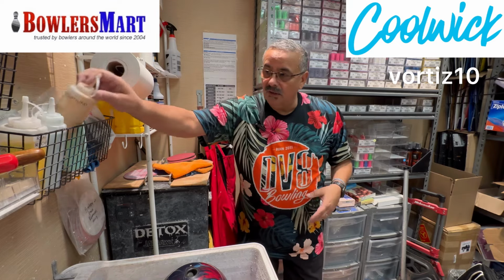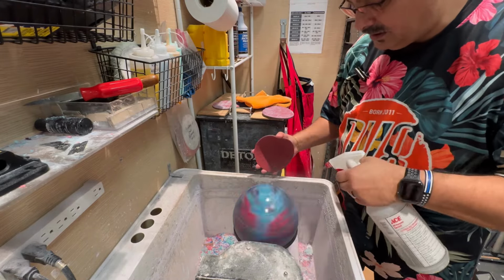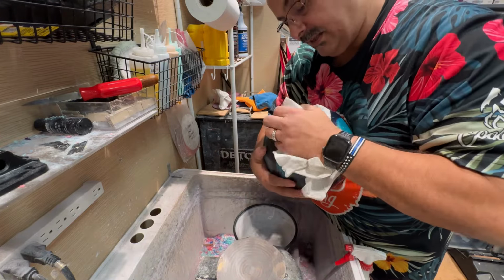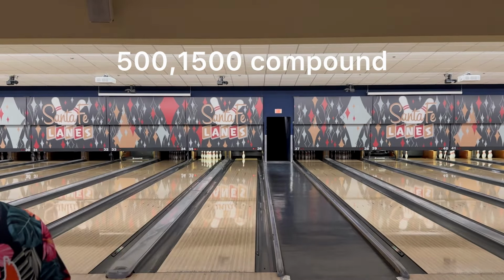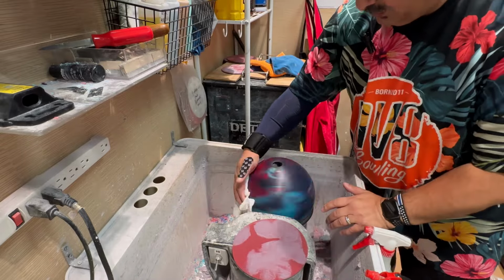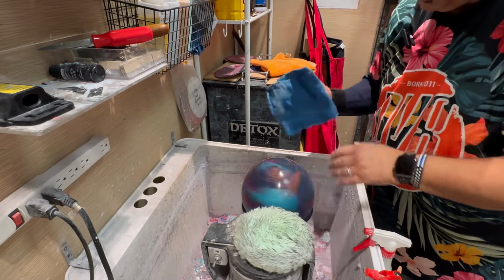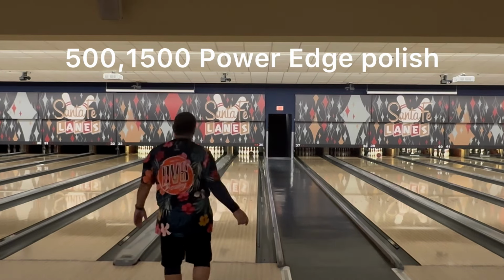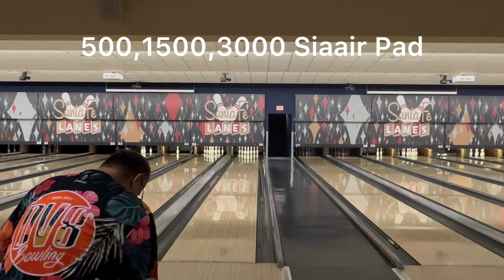Brunswick Compound Vs Storm Power Edge ball reaction comparisons. WARNING LENGTHY VIDEO.